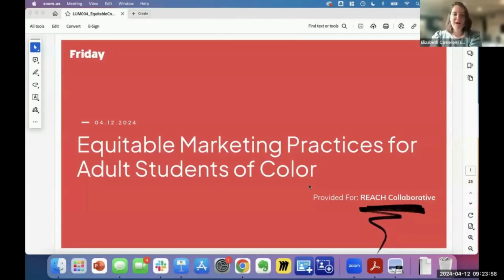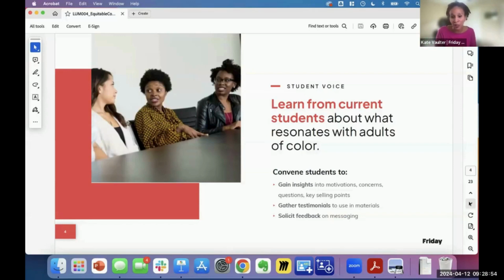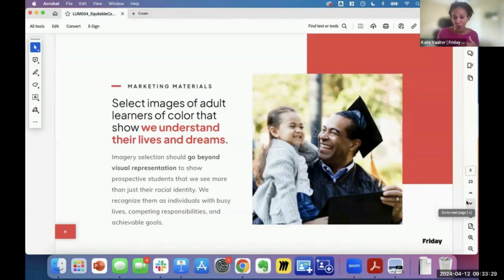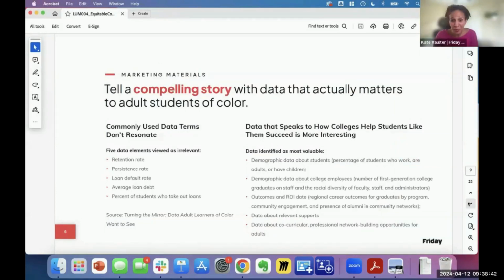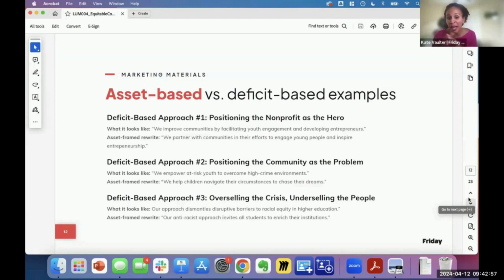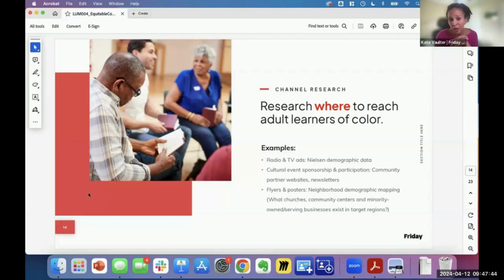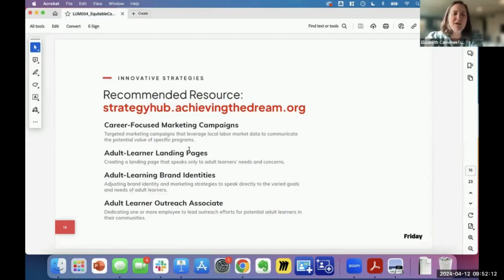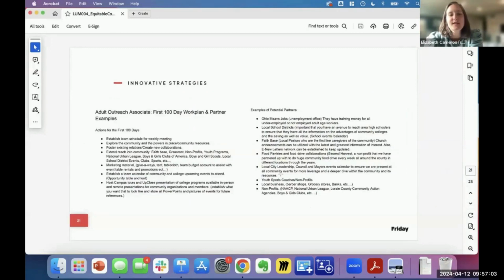Equitable Marketing Practices for Adults of Color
This presentation from Friday, the REACH Collaborative's communications partner, looks at how to engage current students and utilize their input, create compelling marketing materials, research the most effective channels for targeted marketing efforts, and identify innovative strategies.